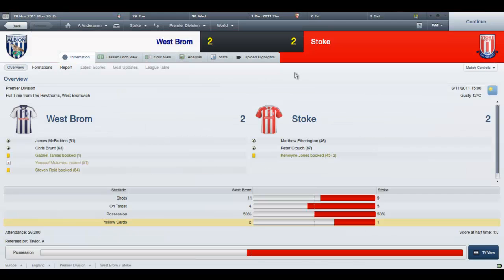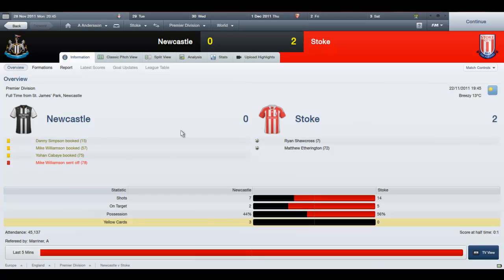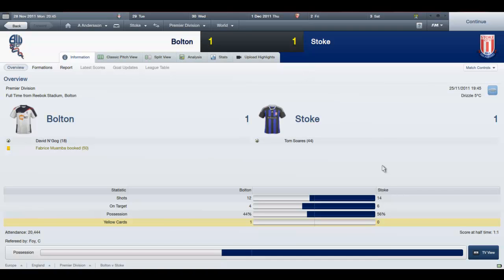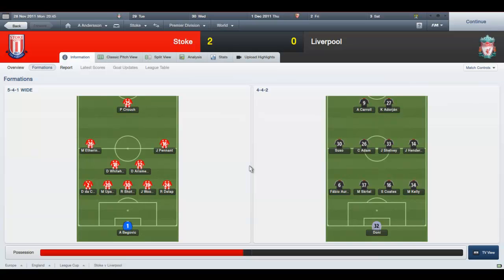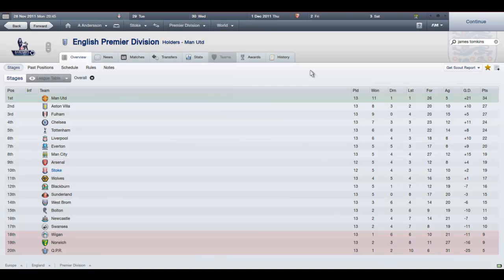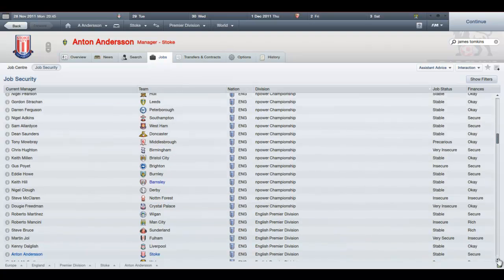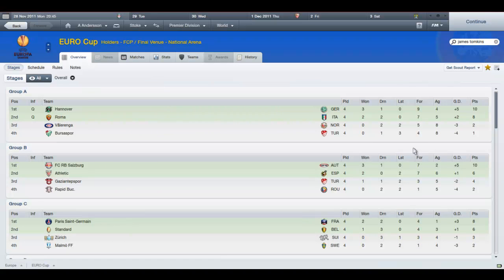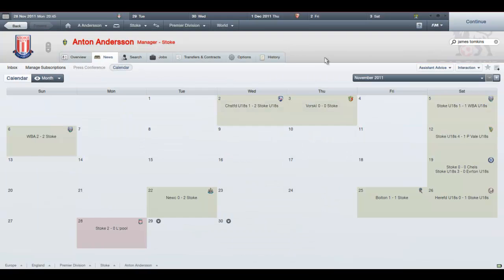FM12 - S01E05 - Stoke City - Monthly Update/Sevilla Pre-Match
The fifth episode of the Potteries-series and my fifth commentary ever. Just a look how we've done in November, a squad-update and also a look at the forthcoming fixture versus one of Europes biggest teams (in my opinion): Sevilla!

If you got any questions, please ask! 'ave it!

Tony